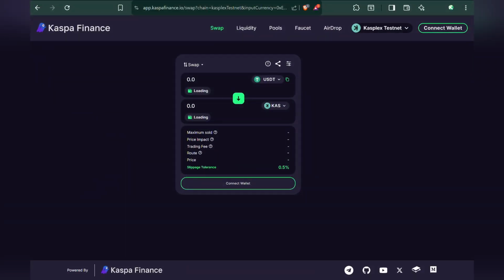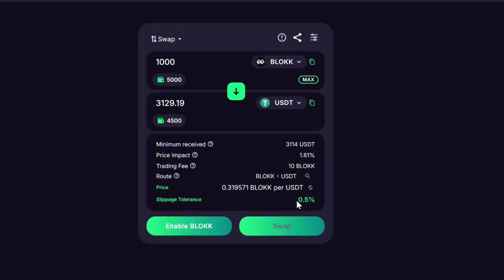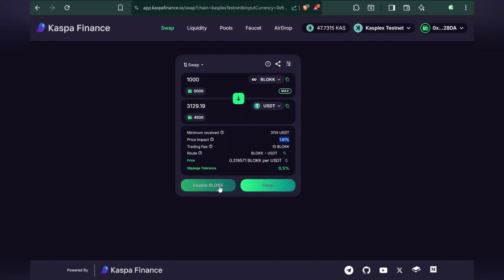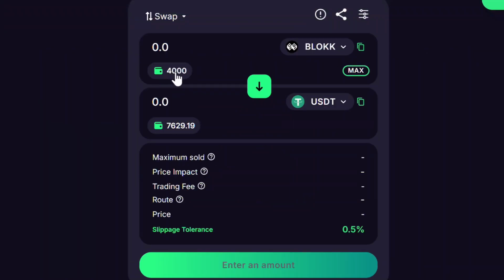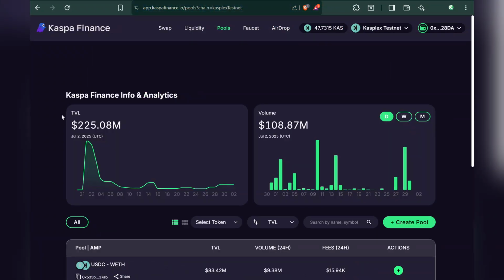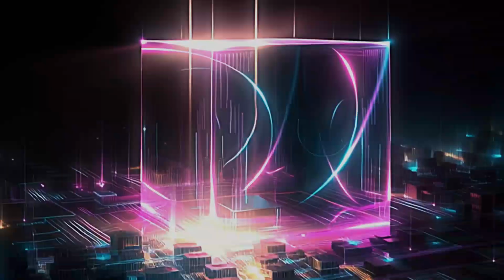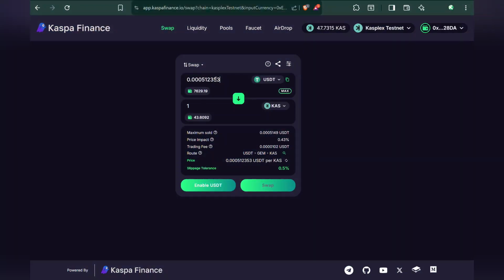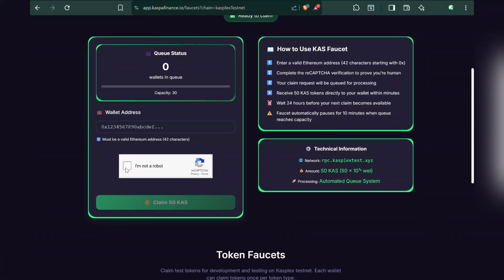How to Swap Tokens on Kaspa Finance (Testnet Tutorial)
In this video, we’ll walk you through the swap feature on the Kaspa Finance testnet - the core of any DEX experience.

You’ll learn how to:
• Swap test tokens (BLOCK, USDT, USDC, etc.)
• Understand slippage, price impact, and liquidity
• Use smart strategies while testing
• Avoid common mistakes in testnet environments

This is a decentralized exchange built on Kasplex zkEVM. Swaps are fully on-chain and require liquidity, so jump in and explore.